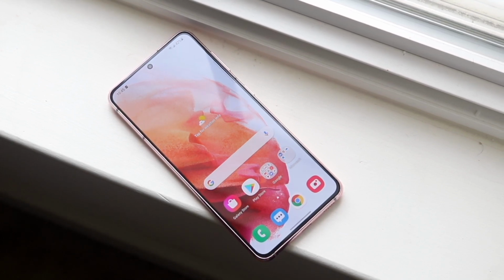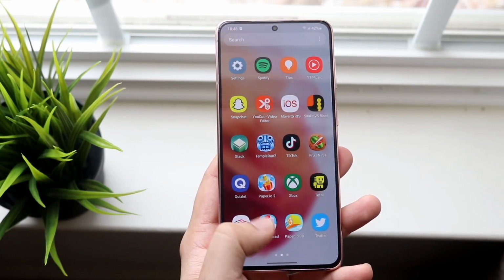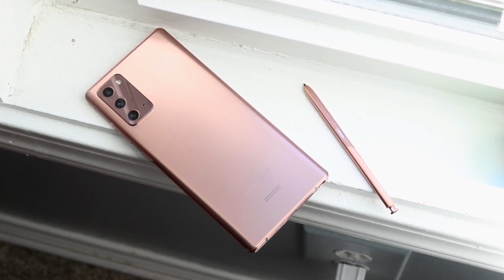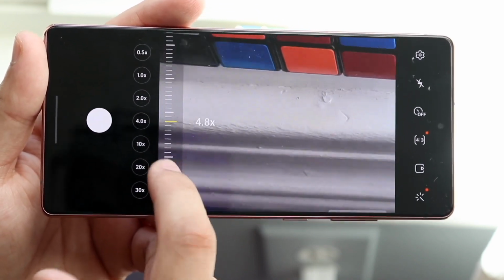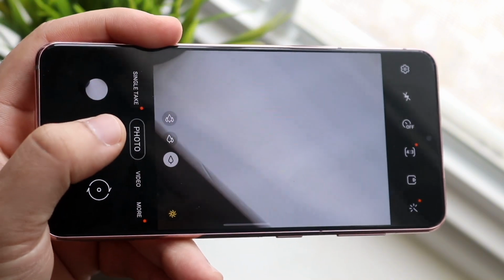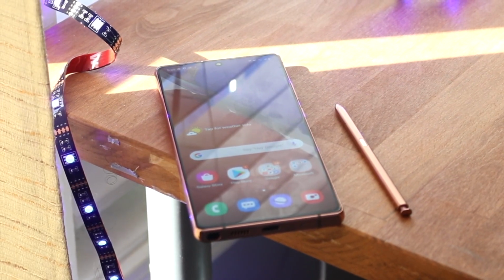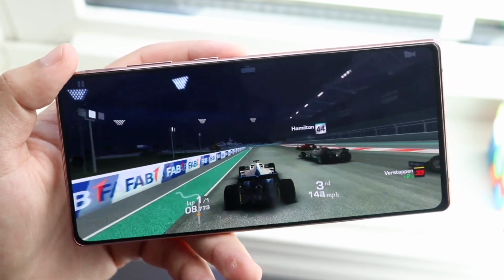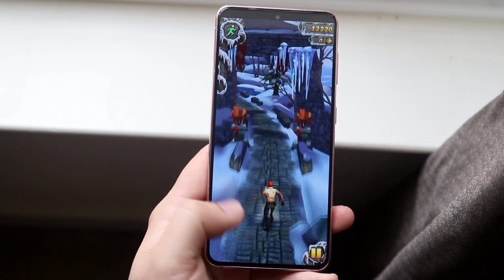Samsung Galaxy S21 Vs Samsung Galaxy Note 20! (Comparison) (Review)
Cheap Prices For iPhones:
iPhone XS Max ($1449)
iPhone XR ($659)
iPhone X ($629)
iPhone 8 Plus ($539)
iPhone 8 ($439)
iPhone 7 ($263)
iPhone 7 Plus ($398)

The Samsung Galaxy S21 just came out, so let's see how it compares against the Samsung Galaxy Note 20!